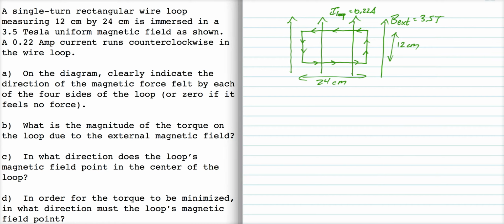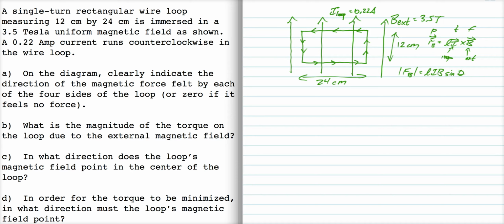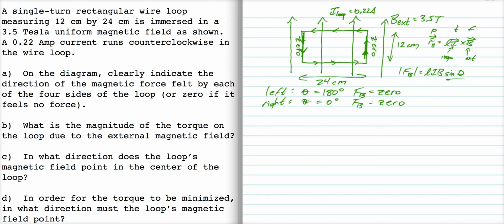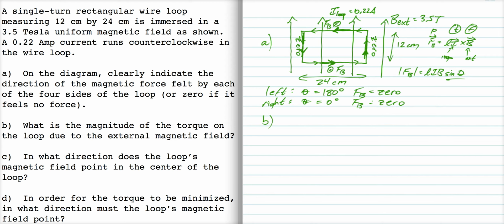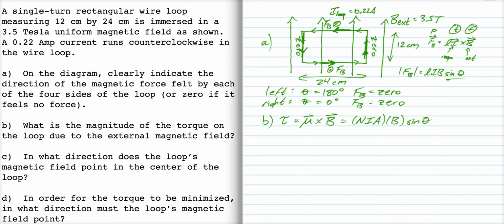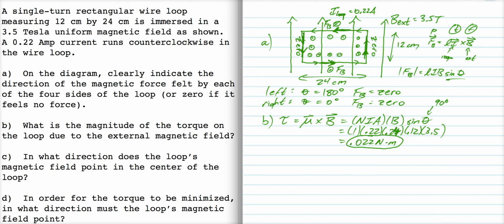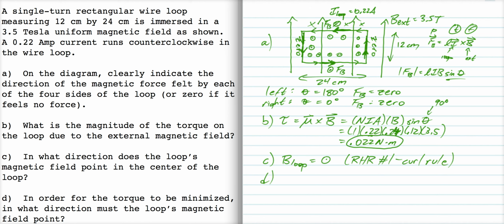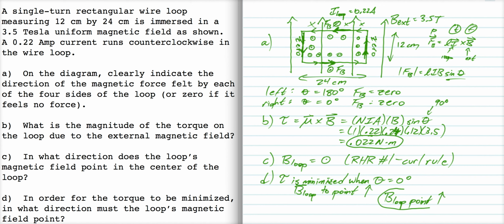Physics 10164 - Spring 2013 - Exam 2B, Problem #3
A single-turn, current carrying rectangular loop is immersed in a magnetic field in the plane of the loop.  Determine the magnetic force direction on each side of the loop, the magnitude of the torque acting on the loop due to the magnetic force, the direction of the loop's own magnetic field (and magnetic moment), and how the loop should be oriented in order to minimize the torque.